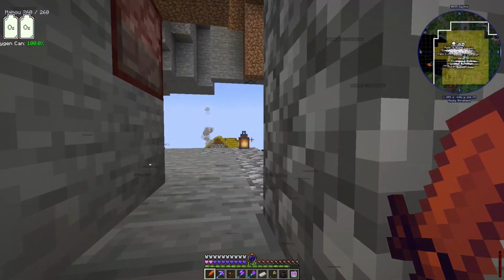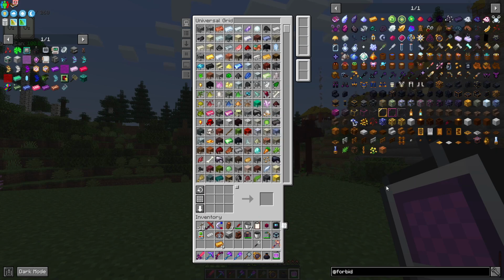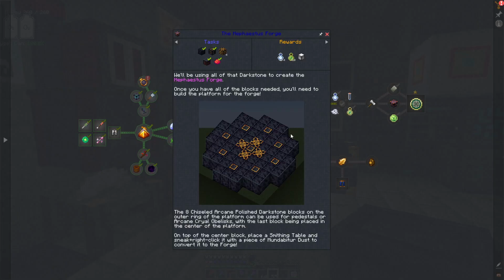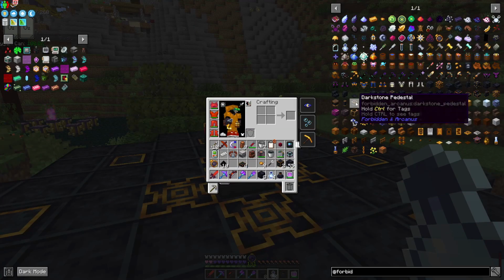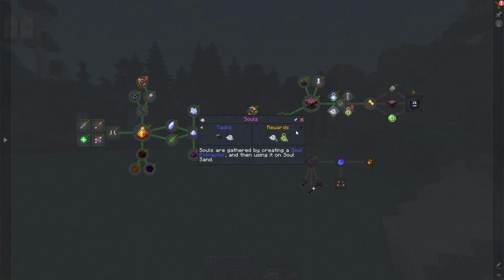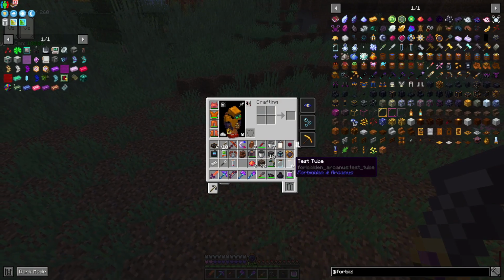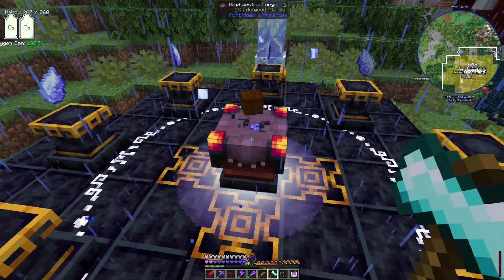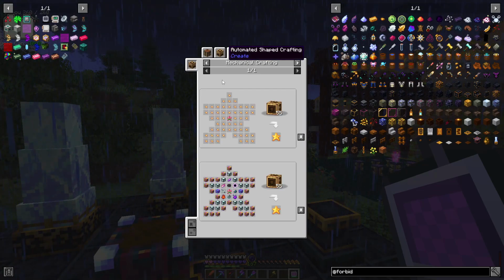Minecraft - All The Mods 9 - Episode 58 | Hephaestus forge build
Starting a new series using the ATM 9 pack as a base. I plan on building a Minecolonies city and try my best to integrate the tech mods with the building of the city.

ATM9 has over 400 mods, countless quests, and a built-in proper endgame. Can you craft the ATM Star? Do you dare take on the Gregstar?

It has all the basics that most other "big name" packs include but with a nice mix of some of the newer or lesser-known mods as well.